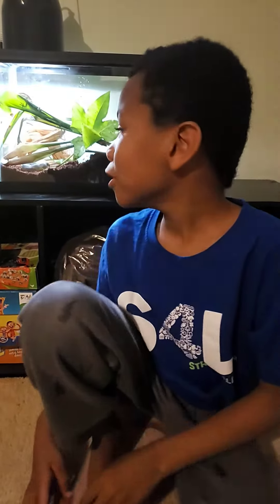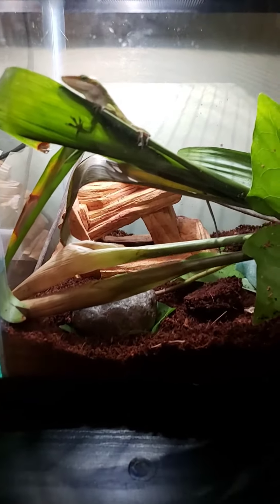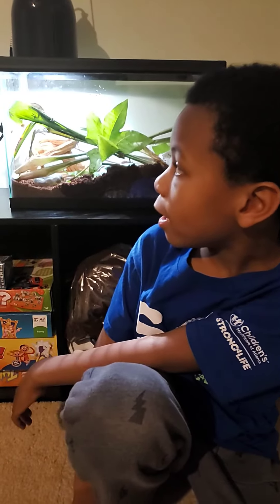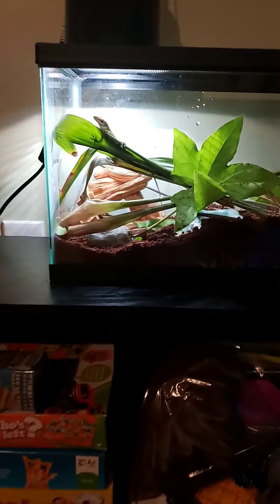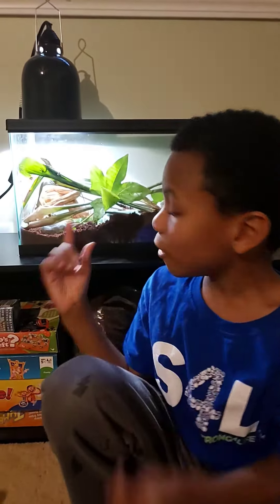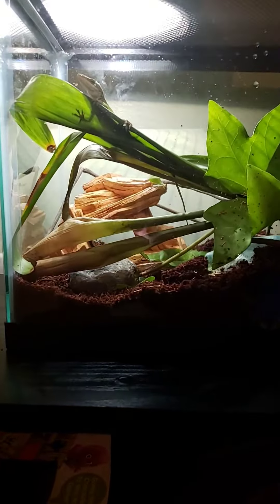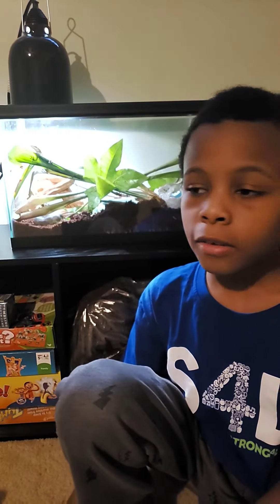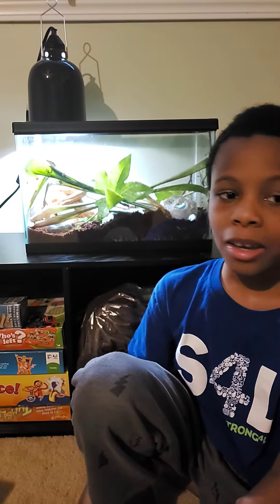Meet Axen the lizard.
My pet green anole